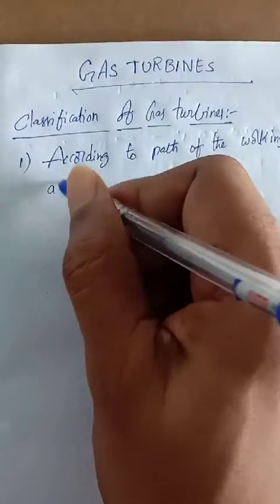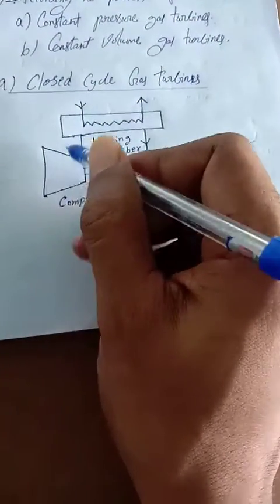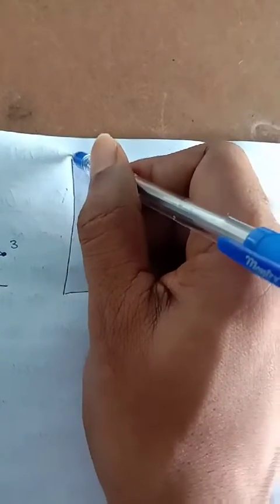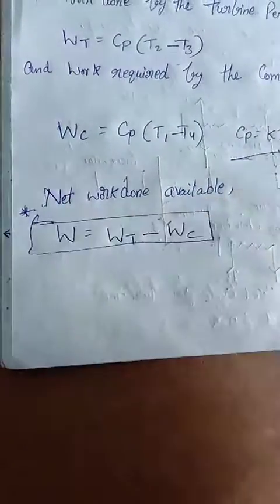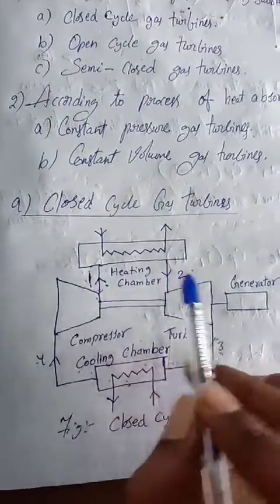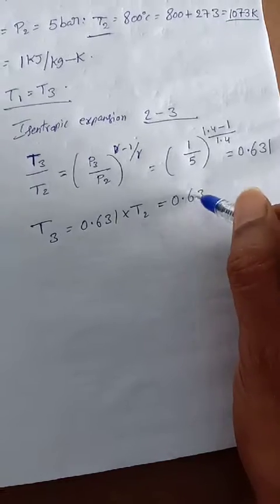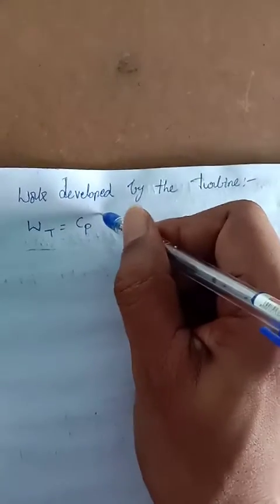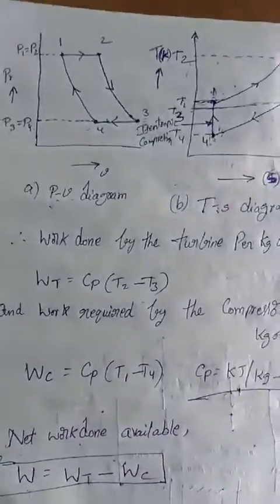Thermal engineering-ll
Gas Turbine